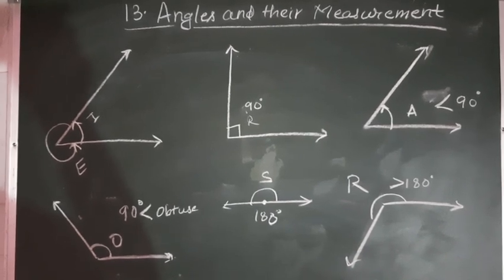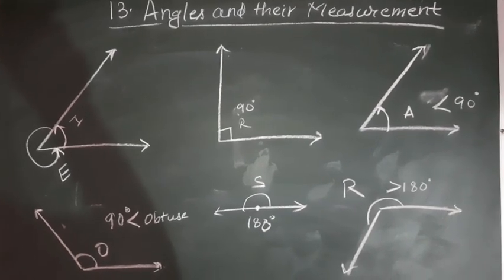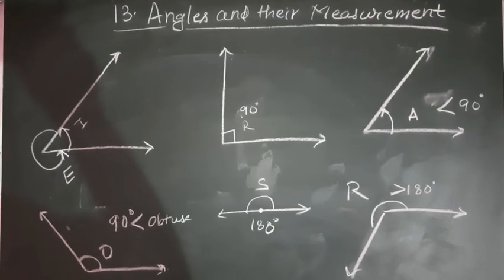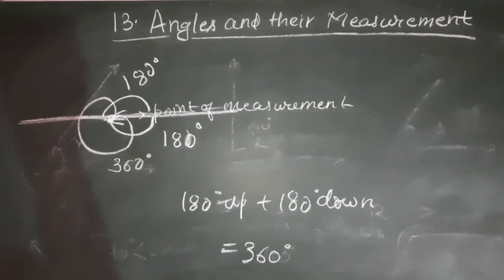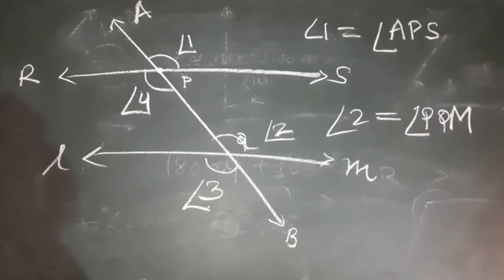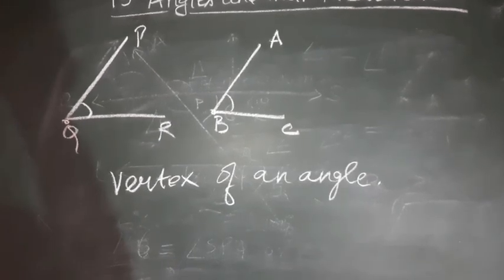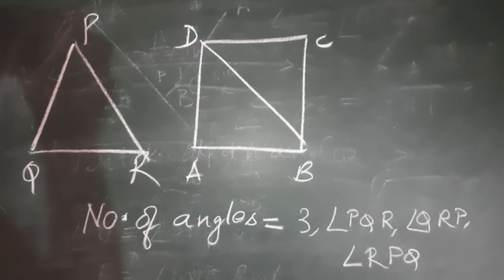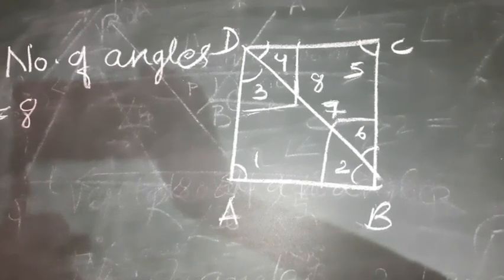Angles and their measurement. Part 1